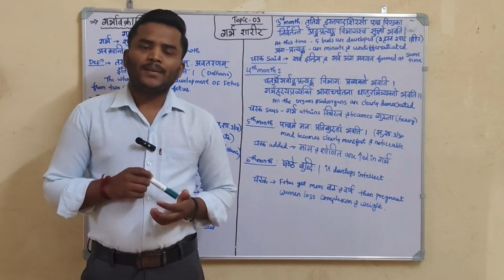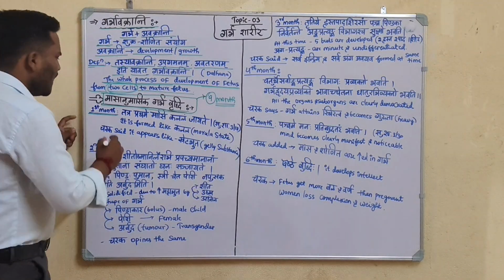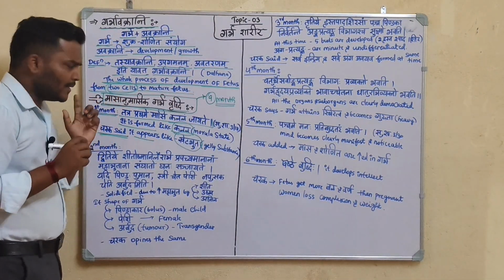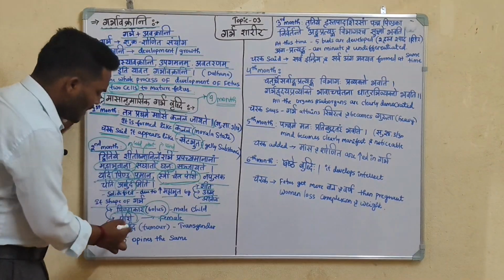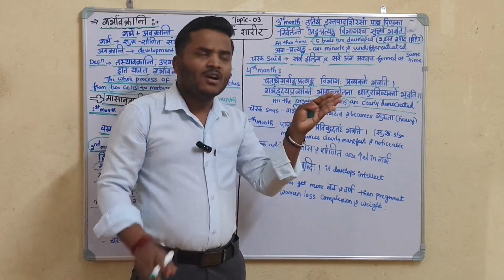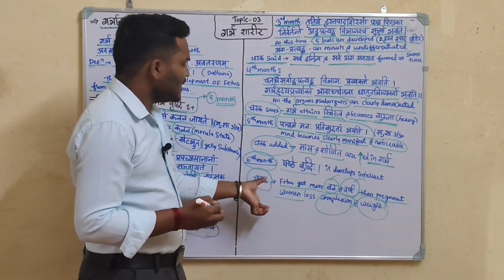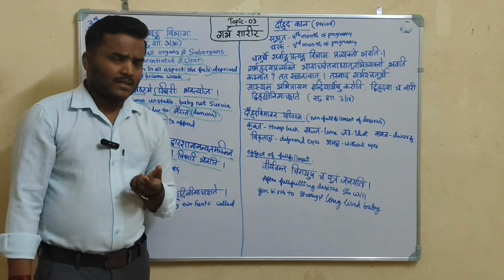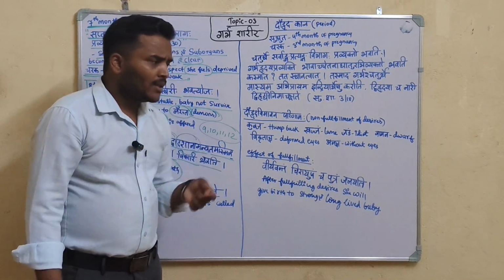Garbha shaarira 💥😱 | part-02 | Garbhavakranti | Masanumasika | Anatomy paper -01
Garbha shaarira part -02
Masanumasika concept in detail
Instagram page - https: // /anand_classess?igsh= MXdjemZ6M2s5bDgwdQ==
Telegram page for handwritten notes -